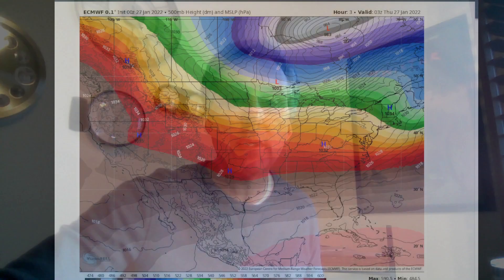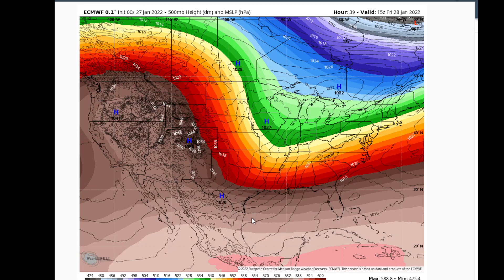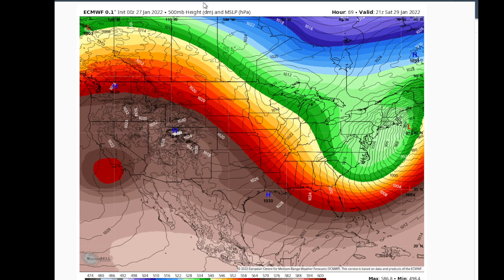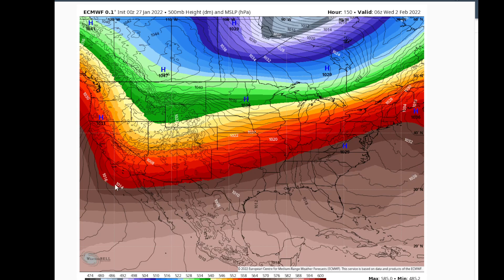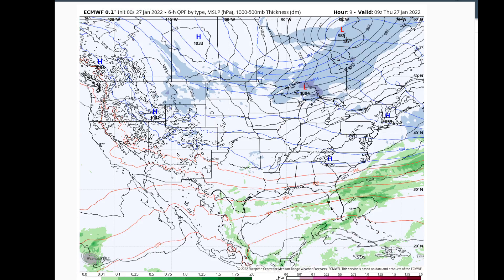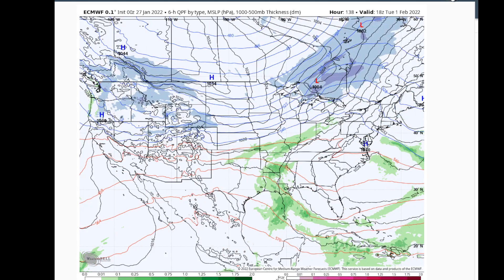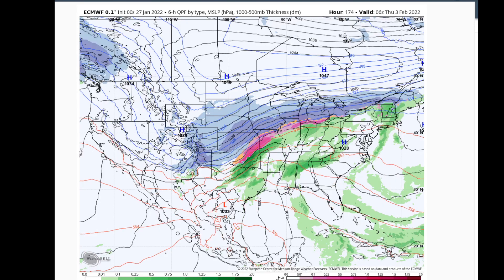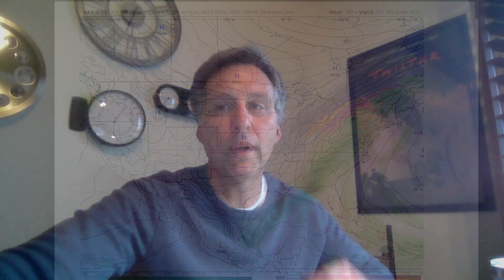Active Weather Next Week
Let's look at how a couple of the numerical models handle our rain and winter mix chances next week. If you want to learn more about the weather, check this out.